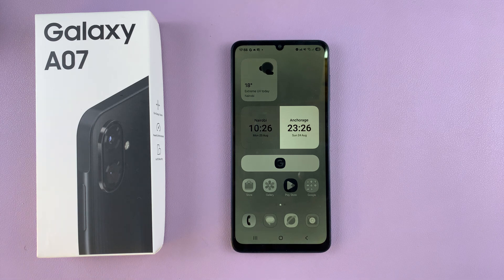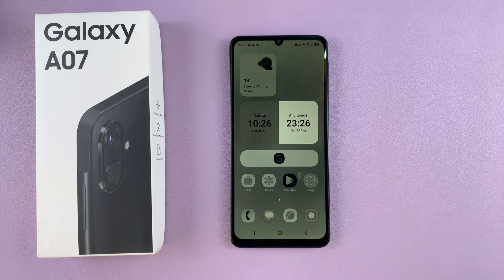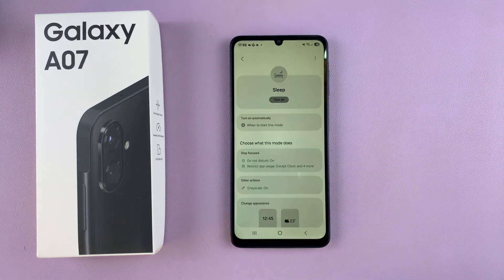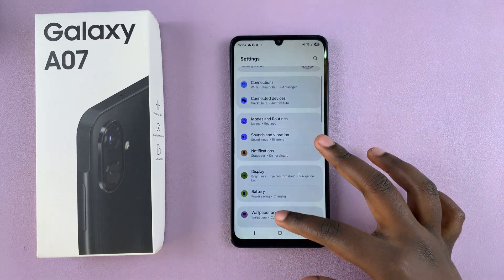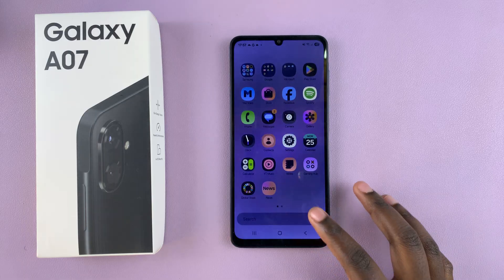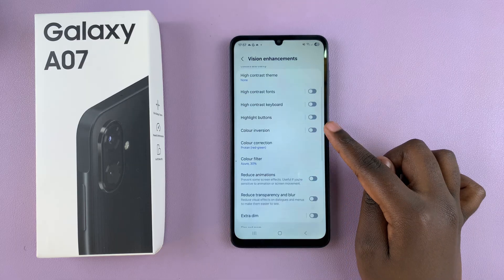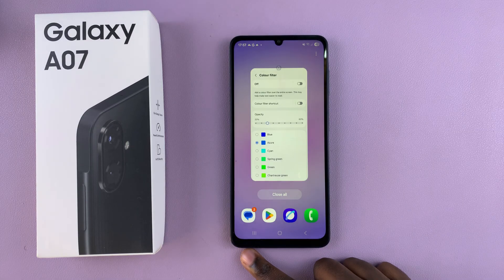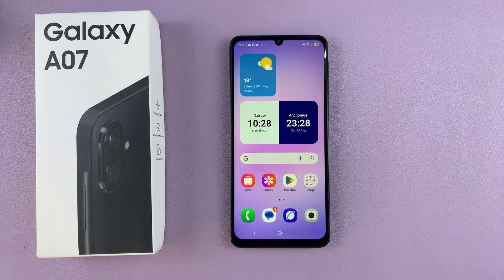Samsung Galaxy A07: How To FIX Screen Color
Having weird or off-colored display issues on your Fold 7? Screen looks too yellow, too blue, or just plain wrong?

This video shows you exactly how to fix the screen color of your Samsung Galaxy A07.

How To FIX Black & White Screen On Samsung Galaxy A07:

Method 1: Launch Settings and turn off Sleep Mode.
Method 2: Turn ON Light Mode.
Method 3: Go to Accessibility, tap on Vision Enhancements and disable Color Inversion.
Method 4: Toggle OFF Color Correction.
Method 5: Disable Color Filter.

Cell Phone Tripod Adapter